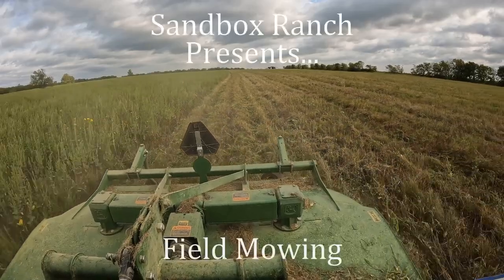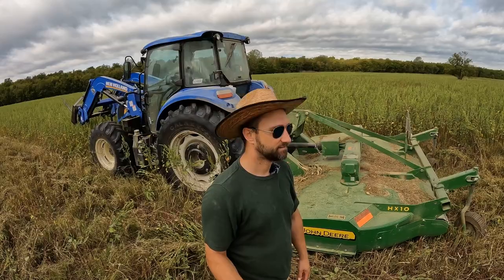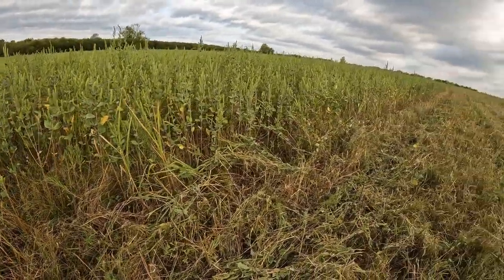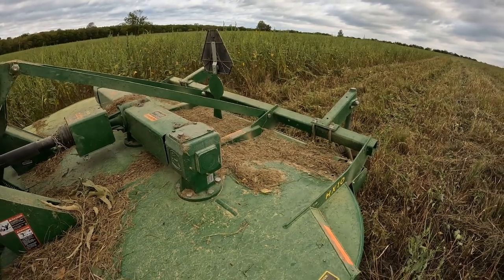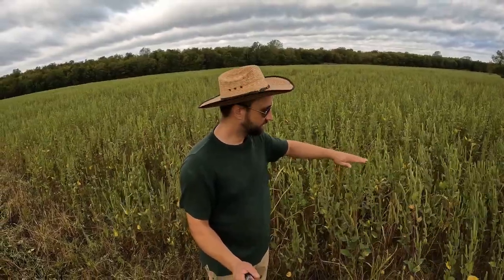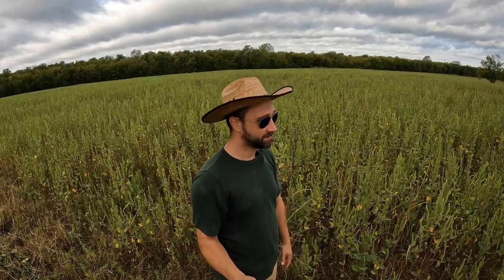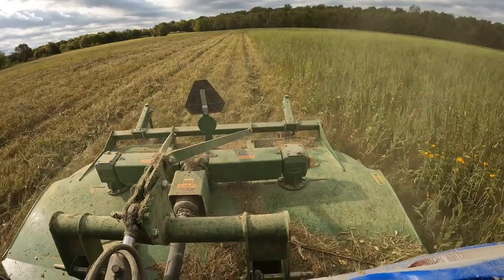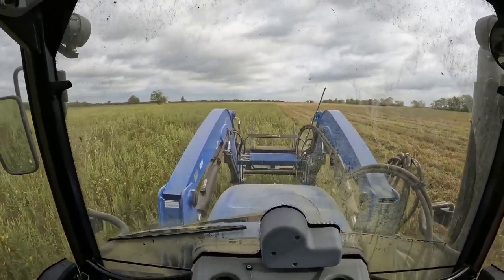Mowing the Field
Time to get all the junk in the field mowed down using our John Deere HX10 rotary cutter.  We have a lot of Marshelder/Narrowleaf Sumpweed that we don't want and hopefully cutting it now will get it before it goes to seed, and if we're lucky we won't have as much next year.